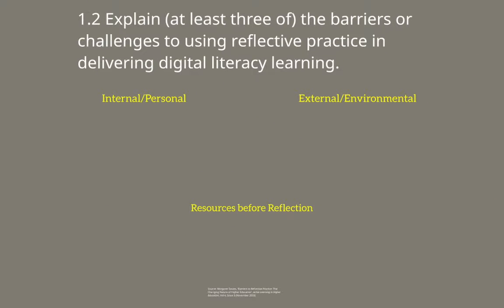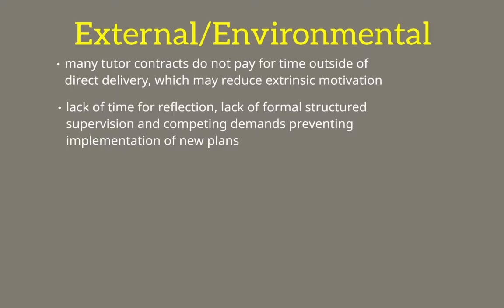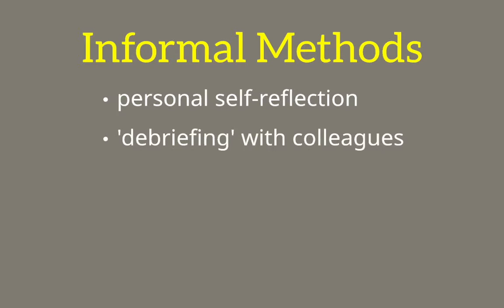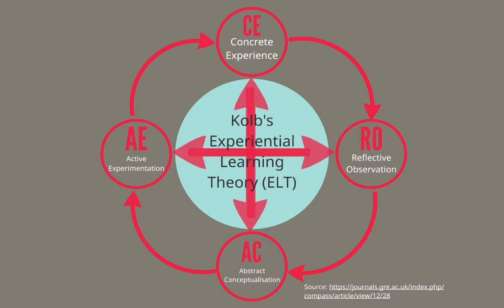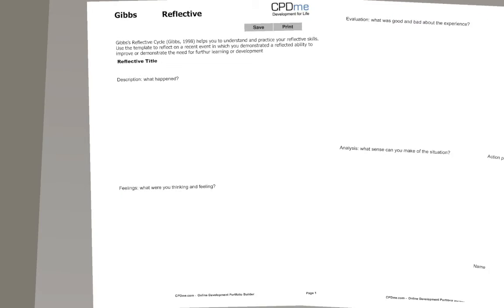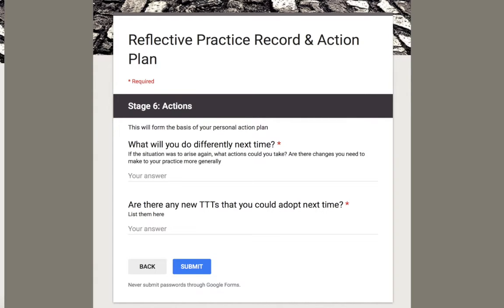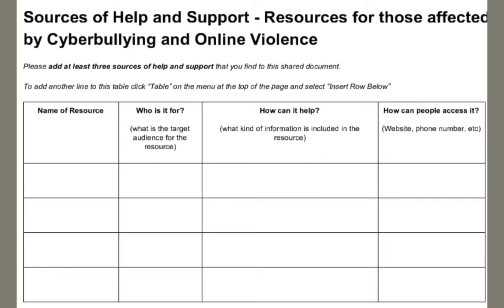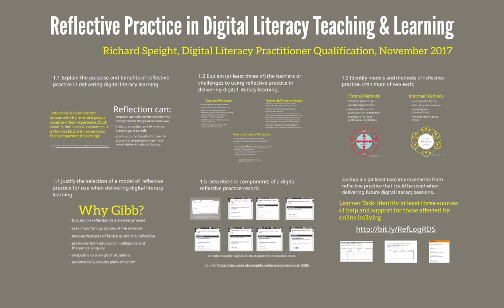Reflective Practice in Digital Teaching & Learning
Digital Literacy Practitioner Qualification Task 3 - Units 032 & 028, AC 1.1, 1.2, 1.3, 1.4, 1.5, 3.4.

Tools: Prezi Classic (presentation), Quick Time (screen recording), iMovie (video editor), YouTube (video hosting)
Technologies: MacBook Pro
Techniques: Screen recording, screenshots, online presentations